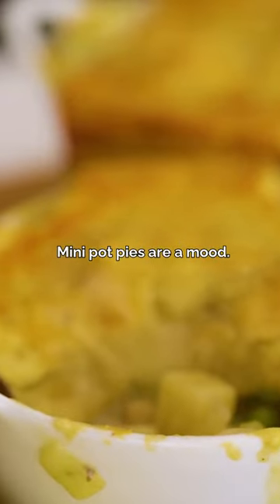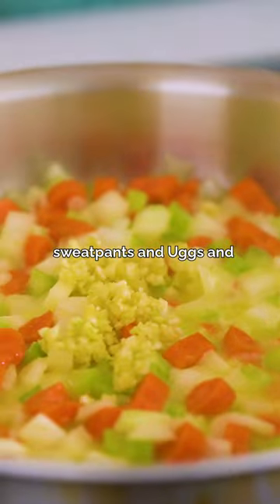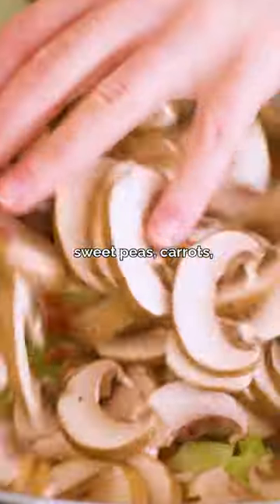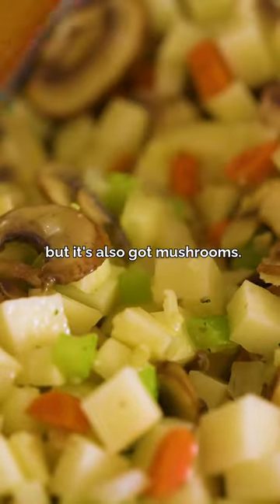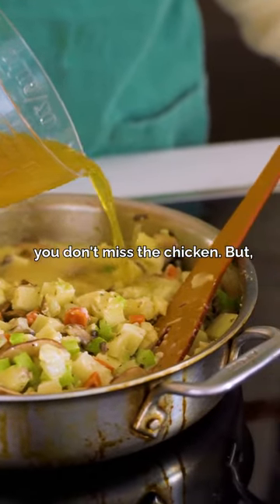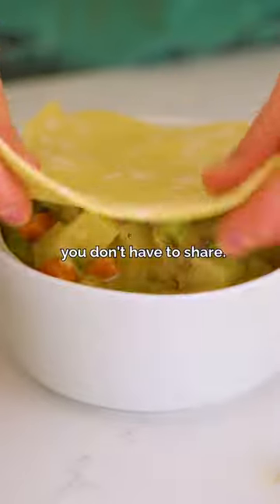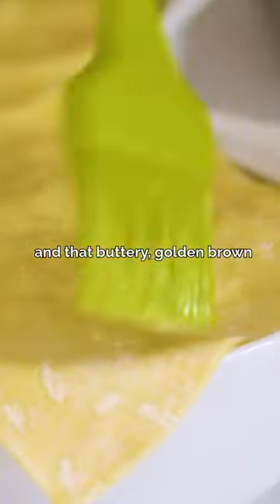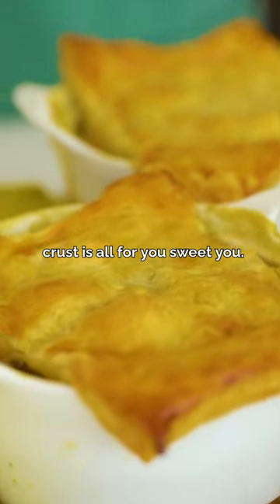Mini Vegetable Pot Pie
Pot pie season might be our very favorite season of all. In this recipe for a weeknight-easy Mini Vegetable Pot Pie, personal-size ramekins are topped with crackly puff pastry and are chock-full of comforting veggies: sweet peas and carrots, tender potatoes, and earthy cremini mushrooms in an umami-rich broth. The whole thing is so hearty and delicious, you won’t even miss the meat!

Enjoy it with your S.O. on the most blustery of days, paired with a big glass of robust, berry-forward Argyle Winery pinot noir and your favorite cozy blanket. (Look for a special on the wine through 12/26/23!)